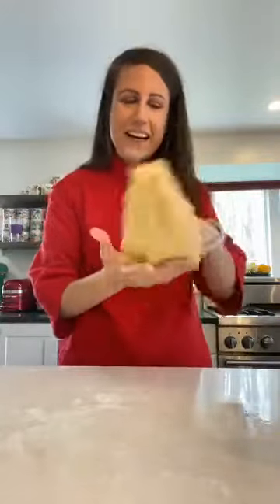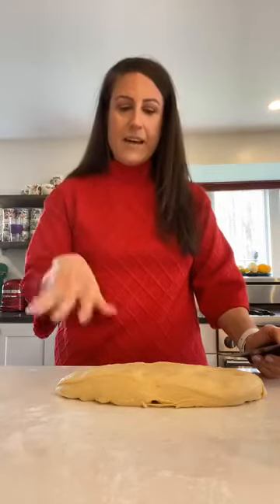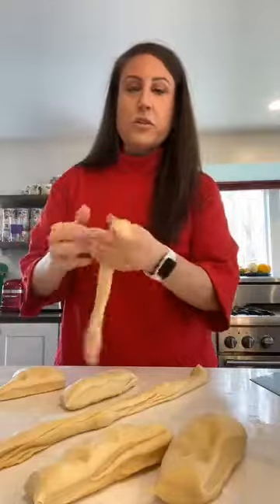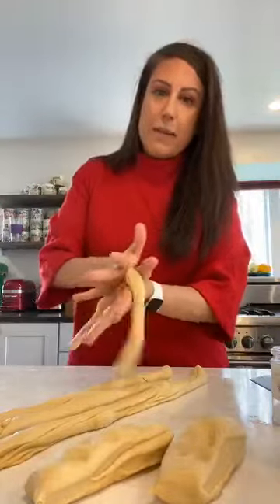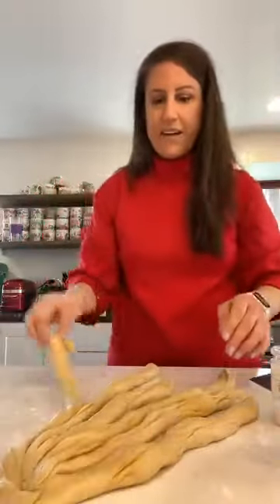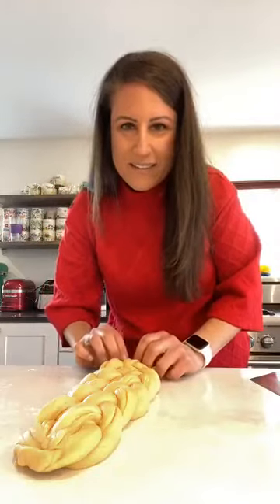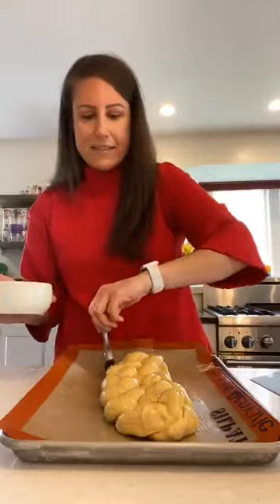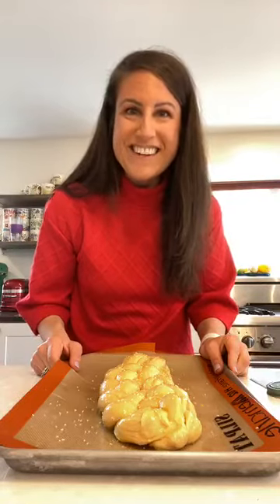How To Braid Challah Bread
Liz Della Croce from The Lemon Bowl shows viewers how to braid challah bread. For the full challah recipe please visit: